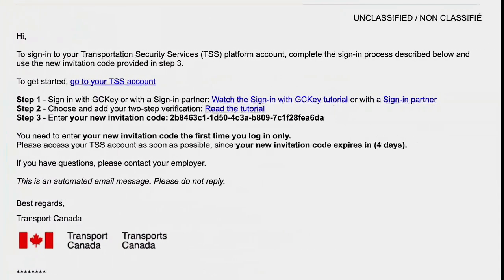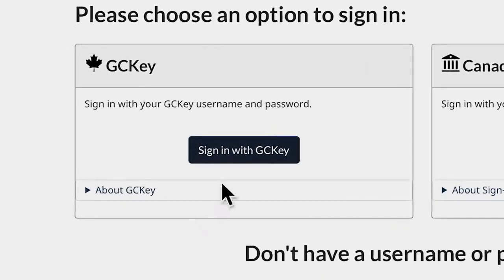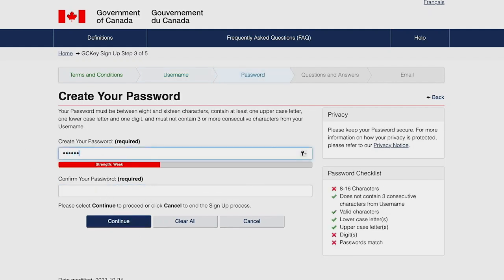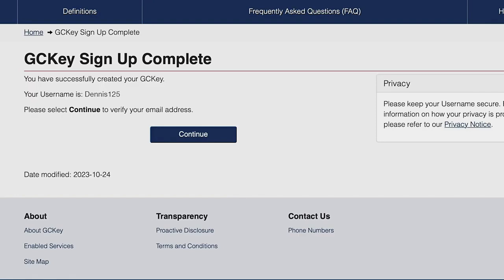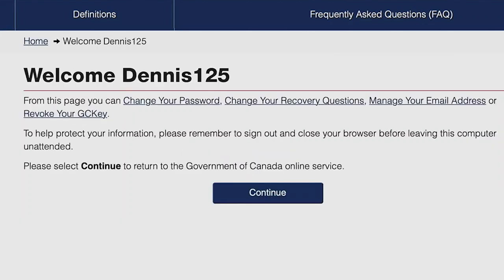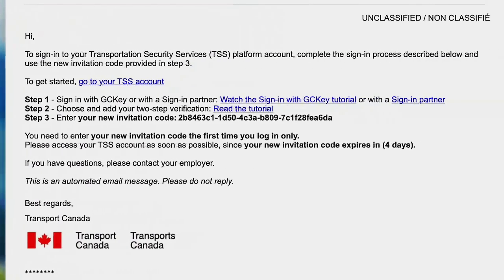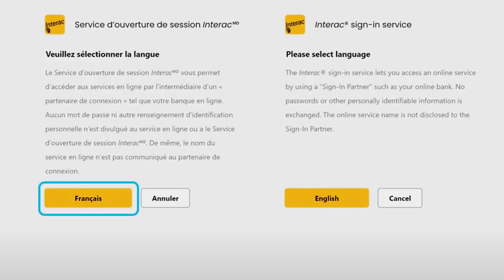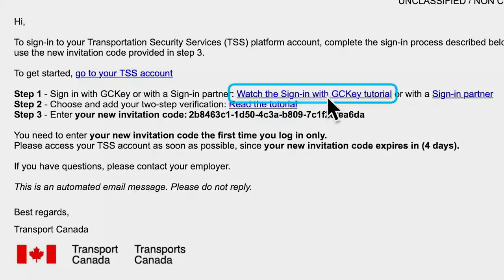Sign-in process on the Transportation Security Services platform using your GCKey & Sign In Partner.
This is a video tutorial on the sign-in process on the Transport Canada TSS platform using your GCKey and sign-in partner.